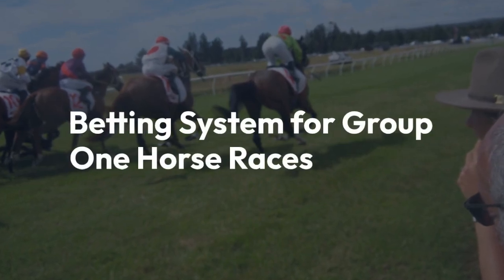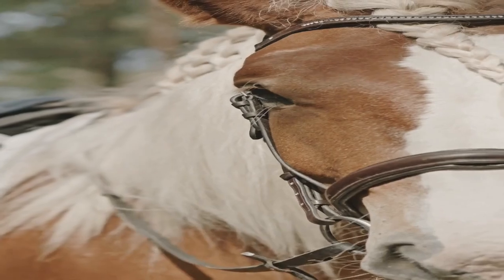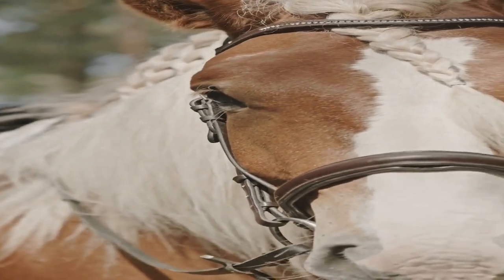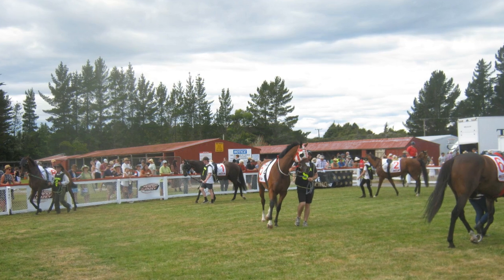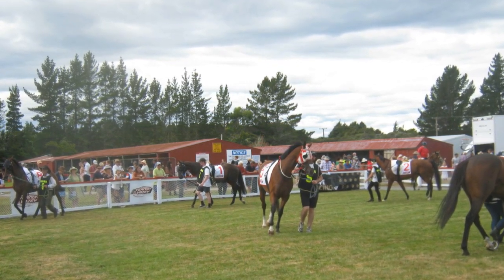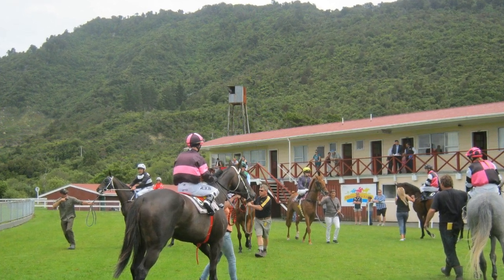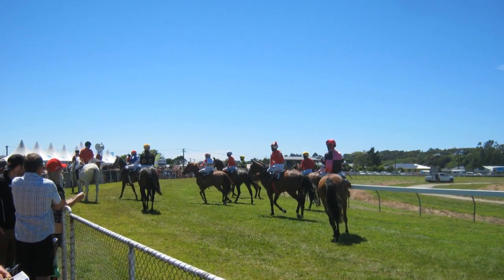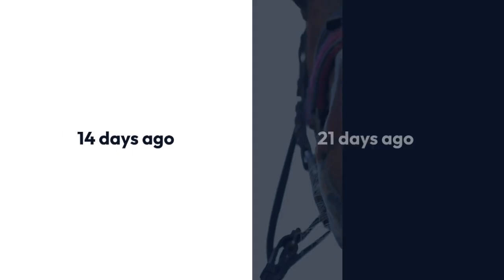The Group One Horse Racing System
Here is a simple system providing that you know the G1 races. Preference is for the horse which raced in the most recent G1 race. for more systems